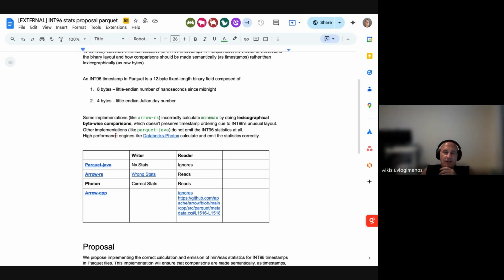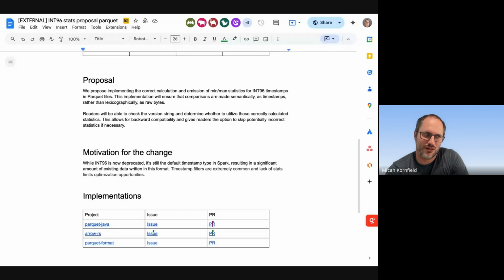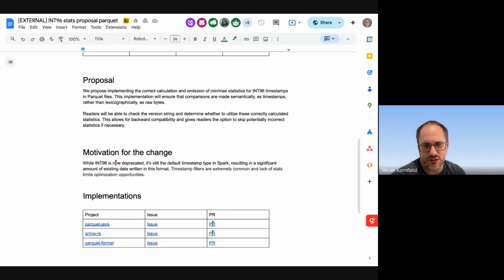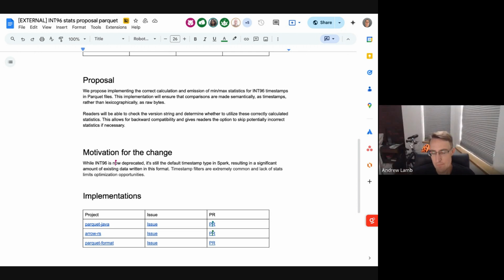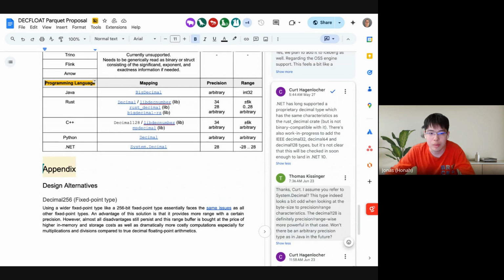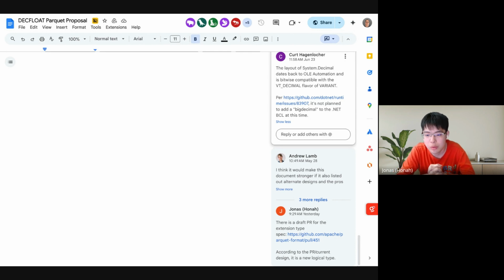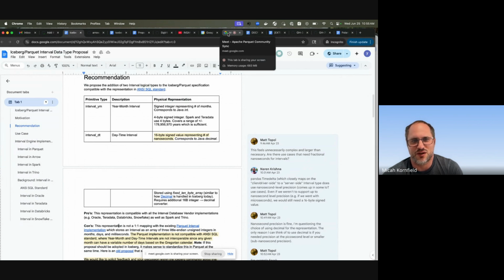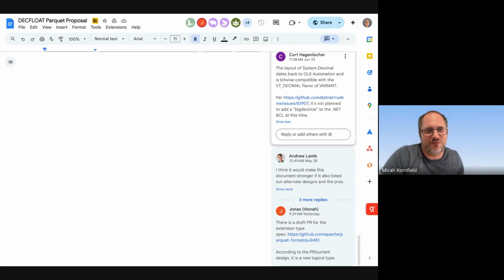Apache Parquet Community Sync 2025-06-25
The meeting covered several topics, including Alkis Evlogimenos's proposal for IN96 stats, concerns raised by Ryan Blue and Andrew Lamb regarding its deprecation status and versioning, and Spark's eventual transition to IN64. Andrew Lamb provided an update on the Parquet variant implementation in Rust, while Ryan Blue discussed the Java implementation and testing. Jonas (Honah) presented the deck float proposal and inquired about extension types, which Micah Kornfield clarified as a flexible framework for custom types. Finally, the participants, including Russell Spitzer, Yun Zou, and Martin Prammer, debated the interval type, its Arrow compatibility, fixed-length byte array storage, and the potential use of int64 for nanosecond timestamps.